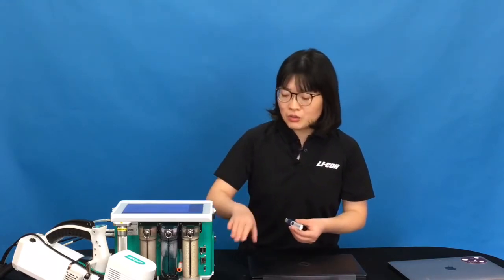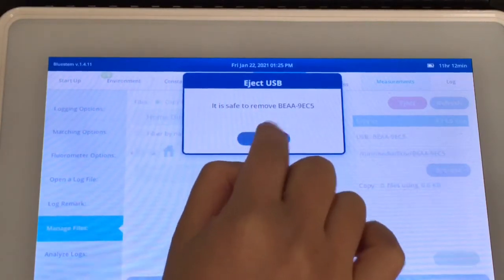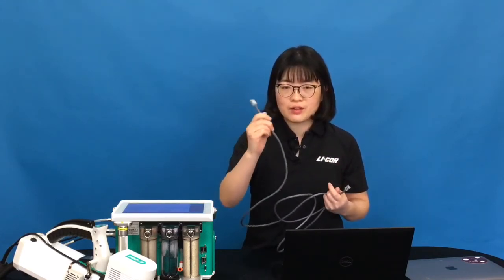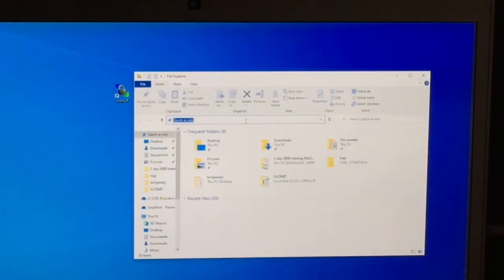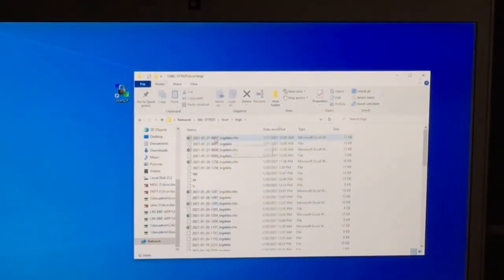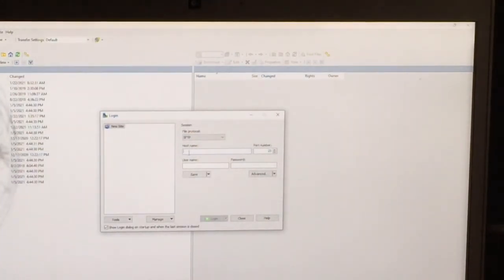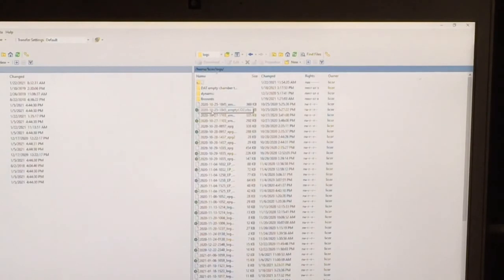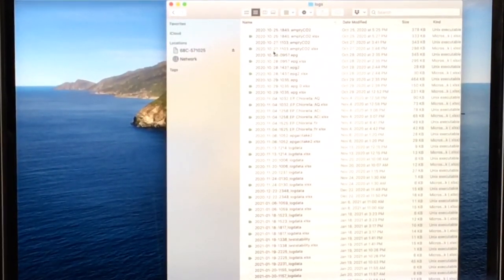How to download data from the LI-6800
Demonstration of how to download data from the LI-6800 Portable Photosynthesis System using either a portable USB drive or Ethernet.